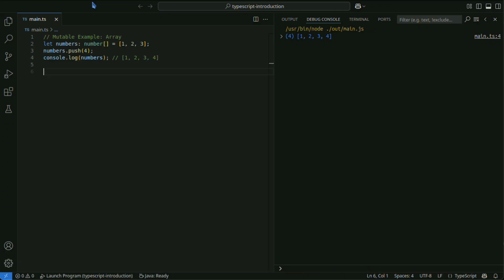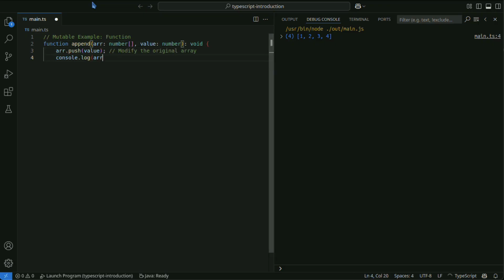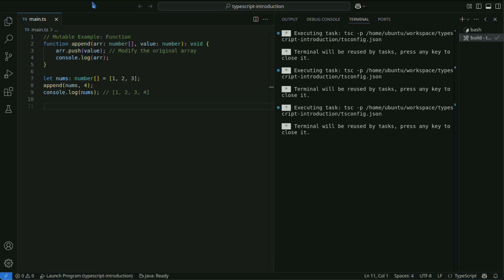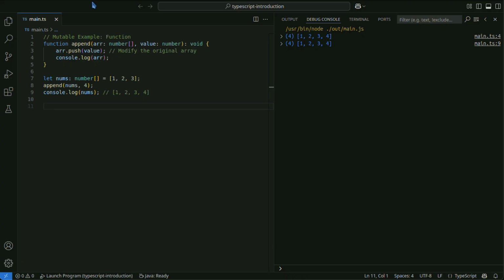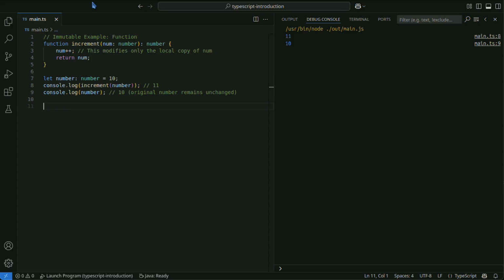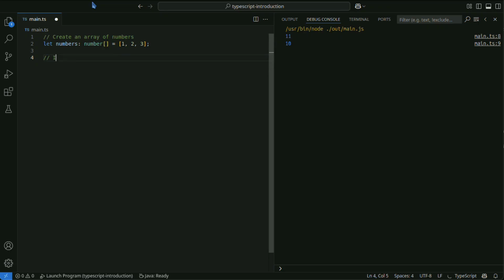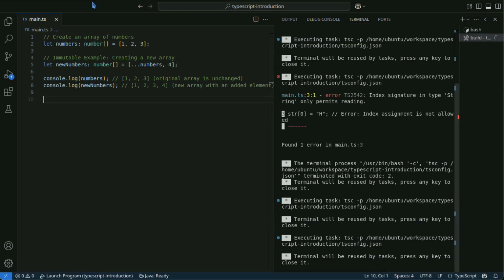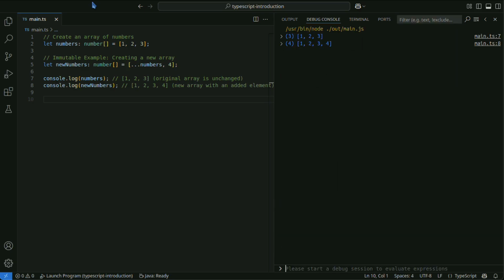[Learn with VSCode] TypeScript for Beginners #4 Mutable and Immutable in TypeScript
This video explains mutable and immutable concepts in TypeScript.

🕐 Video contents
00:00 Start
00:45 Mutable and Immutable in TypeScript / What is Mutable?
01:02   - Example of a Mutable Object
01:33   - Example of a Mutable Array
02:00   - Example in a Function
02:21 - What is Immutable?
02:35   - Example of an Immutable Primitive Type
02:58   - Example in a Function
03:20   - Immutable Operations on Arrays
04:01 - Benefits of Using Immutable Data Structures / Improved Predictability
04:12   - Compatibility with Libraries Based on Immutability
04:25 - Making Objects Immutable with Object.freeze